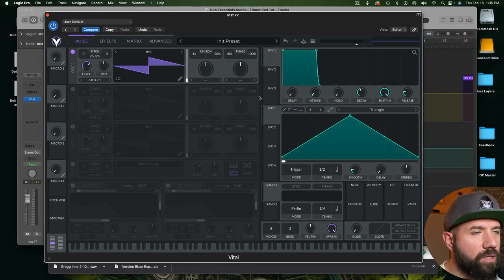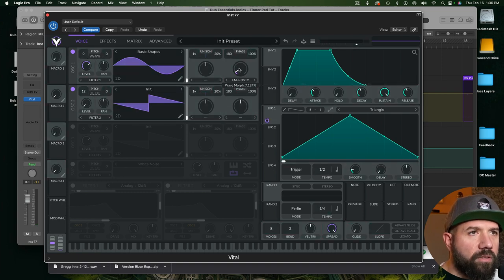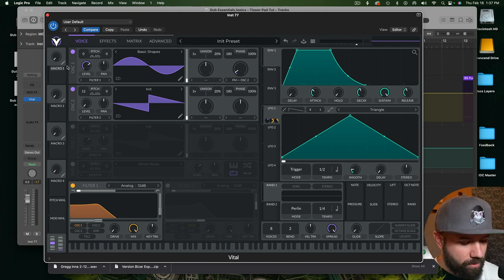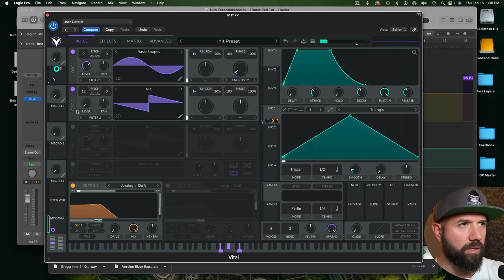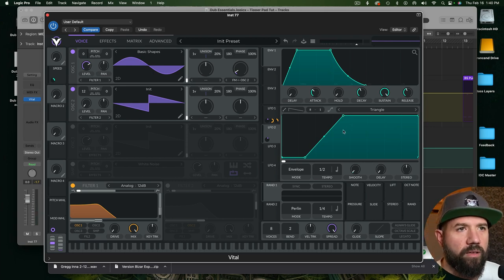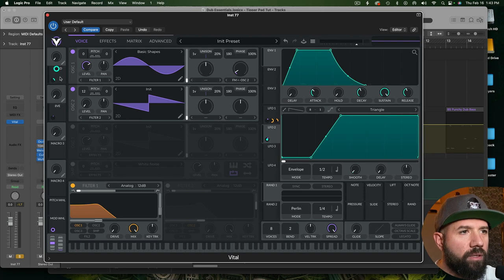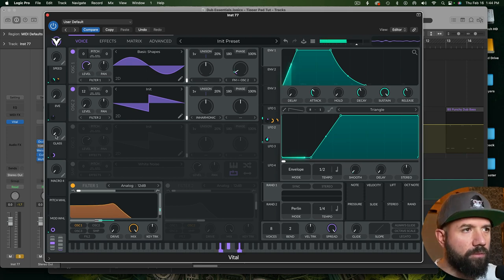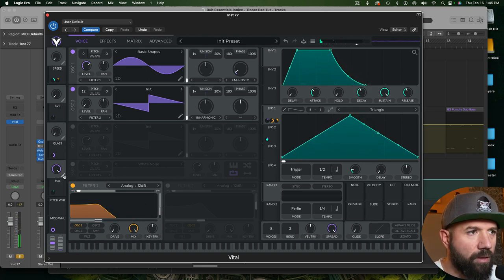Tipper Style Glassy Pad in VITAL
Tipper uses many different pad sounds and I'm a huge fan of his music and sound design. Let's look at using FM to make a glassy pad reminiscent to my ear of some sounds I hear in Tipper's music.